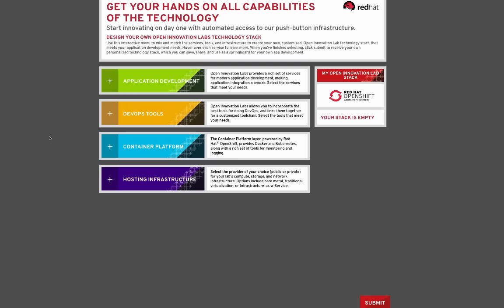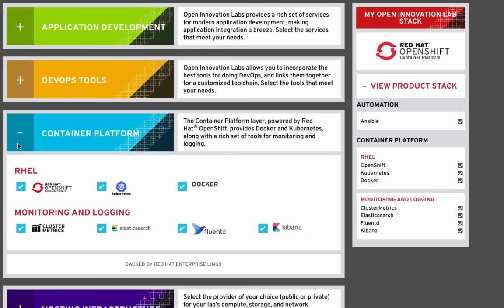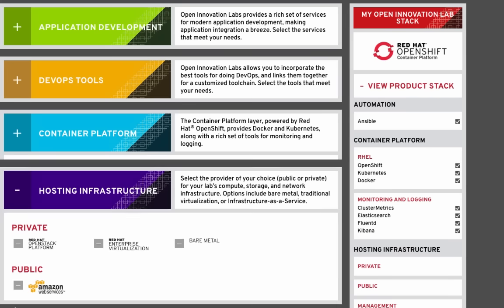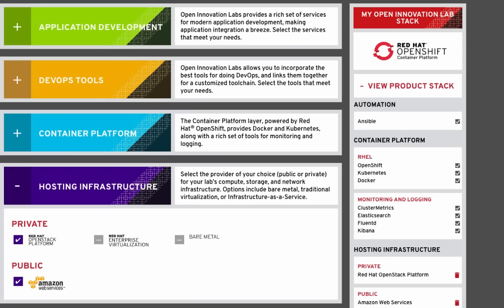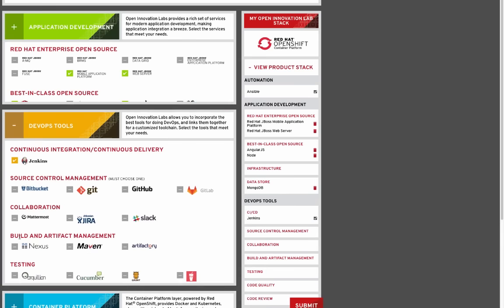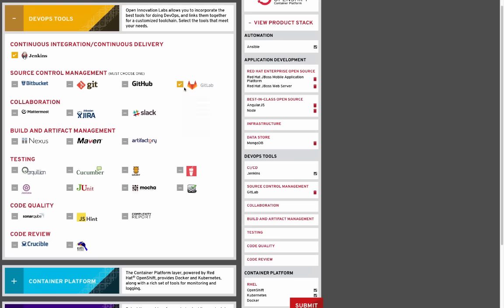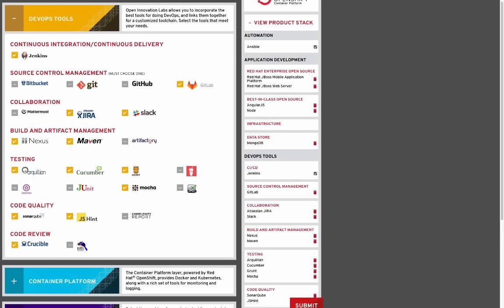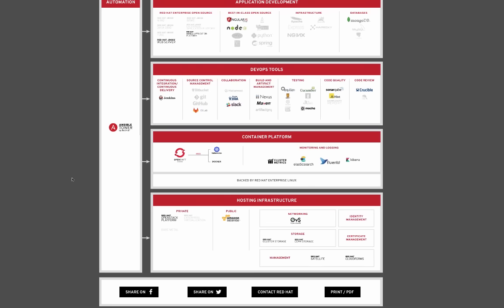RED HAT OPEN INNOVATION LABS: How to use a push-button infrastructure in application development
In this demo, you will learn about the technologies we use to accelerate modern application development in Open Innovation Labs. And, you will learn how we use a push-button infrastructure to deploy a fully automated environment — in 60 minutes or less — for application development.

In the second part of our demo, you will learn how this automated environment leads to container-based continuous integration and continuous delivery.